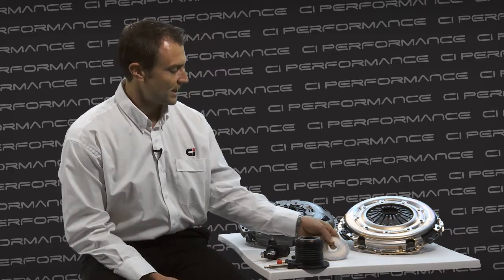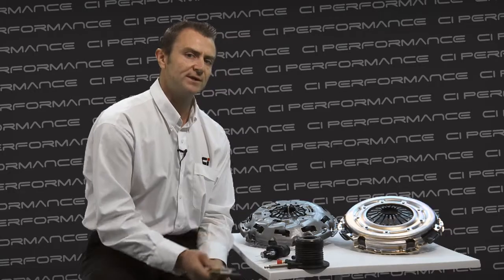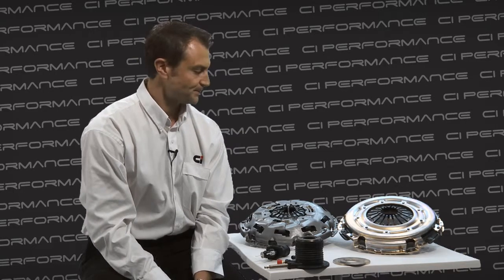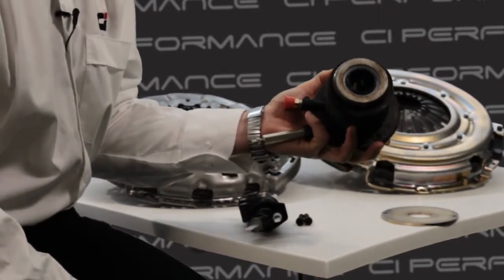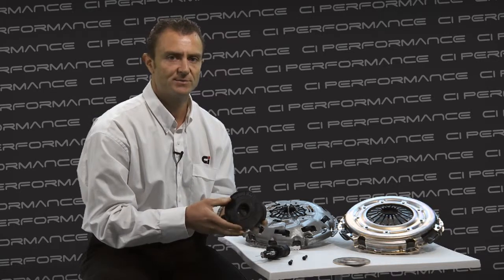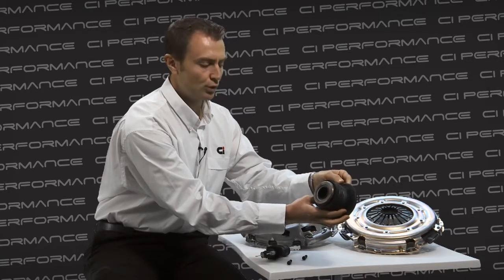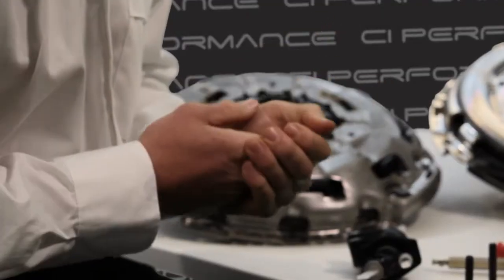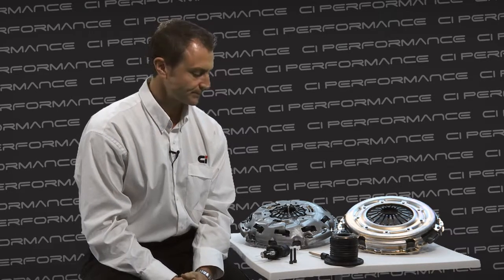TBC03 Ford Falcon XR8 CSC Replacement